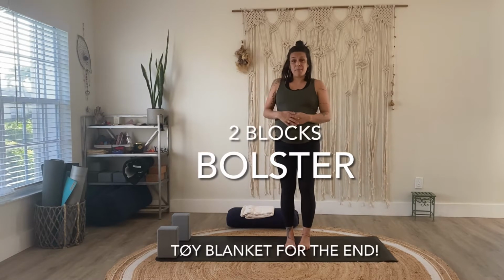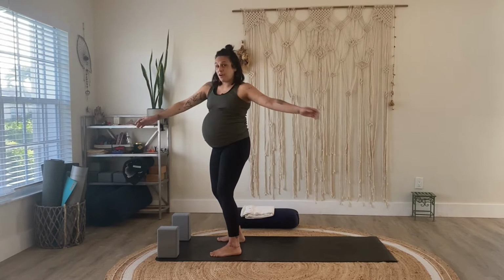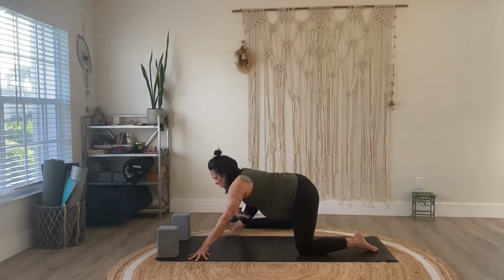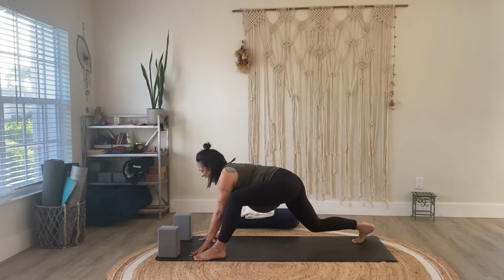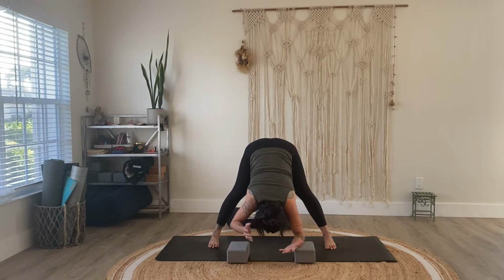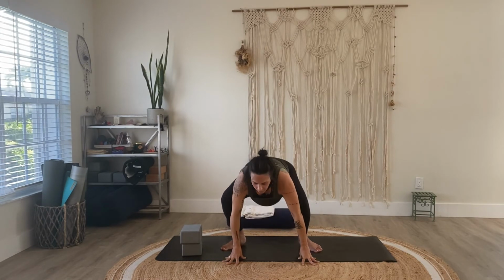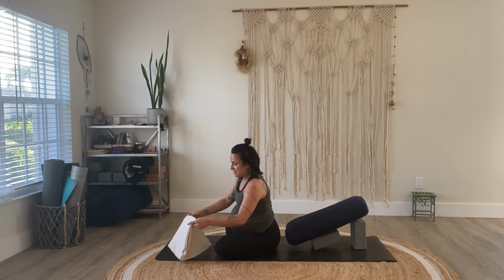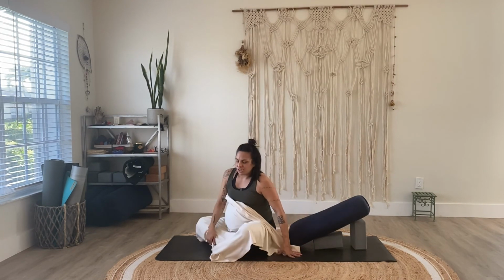Prenatal Yoga Flow For Third Trimester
A quick yoga flow session for pregnant women provided to you by @d.danielle.yoga

This yoga and exercise video is designed for the 3rd trimester of pregnancy, but also makes a good choice for yoga exercise during second trimester.

Grab your yoga mat, two blocks, a bolster and your favorite blanket, like our TØY Everyone's Blanket, and follow Danielle for this beautiful, circulation boosting yoga routine.

Remember to always check with your doctor before trying any of these poses or before starting this or any new exercise and only do the movements that are safe for YOU.